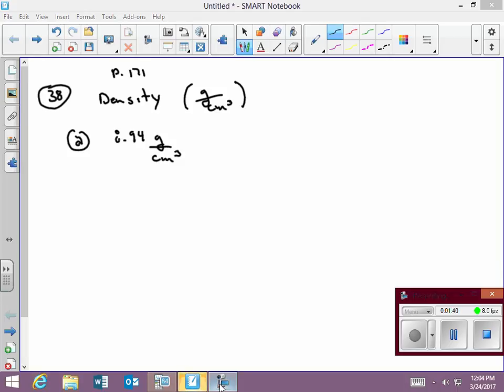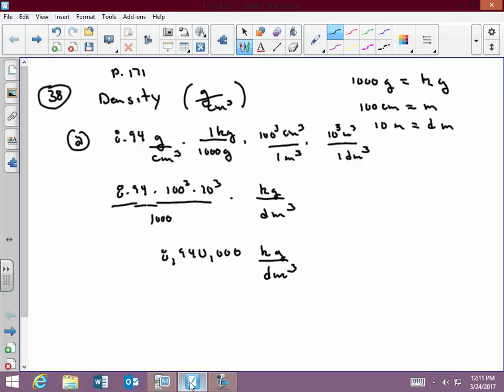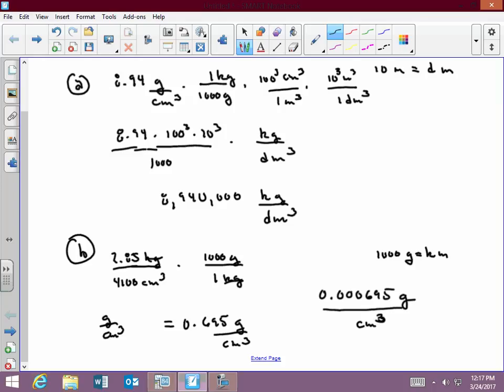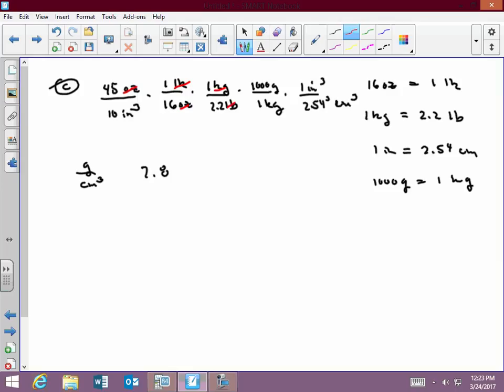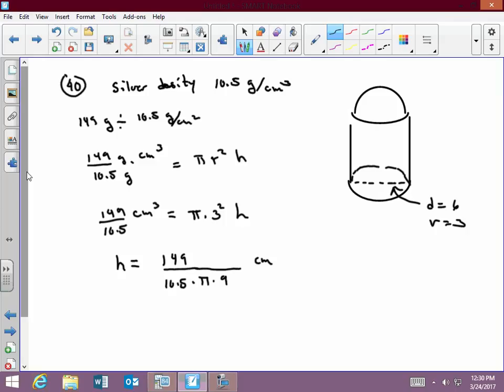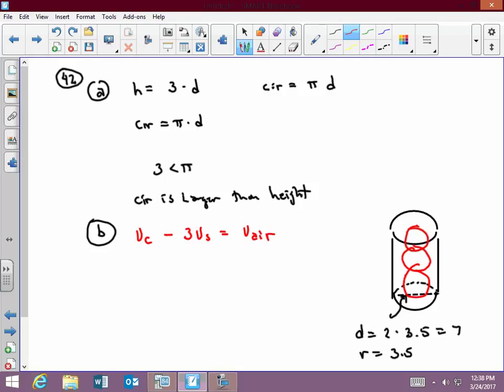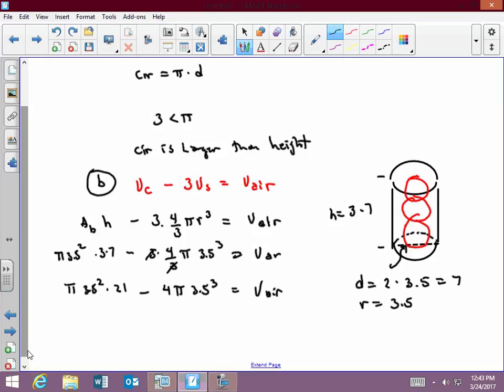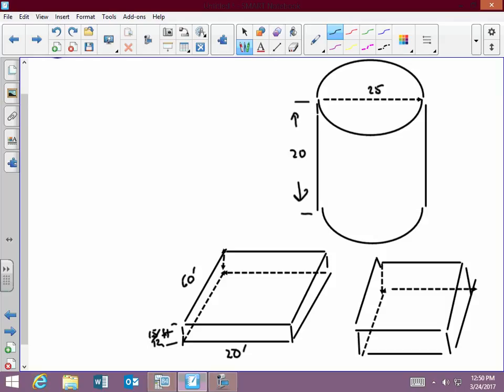March24 college geom